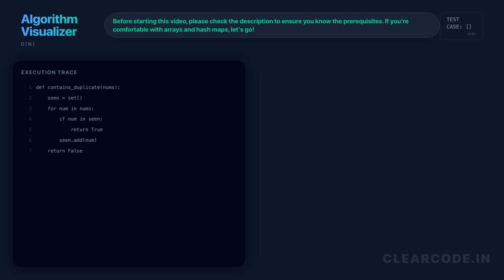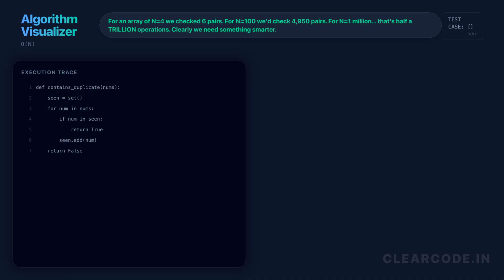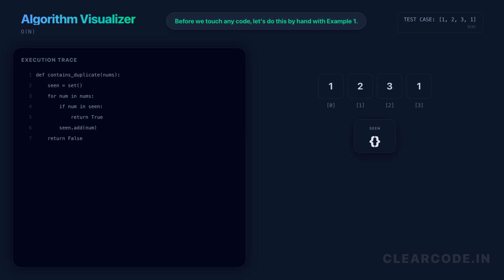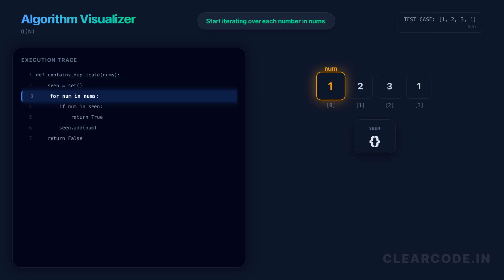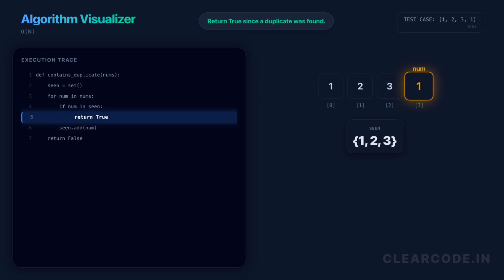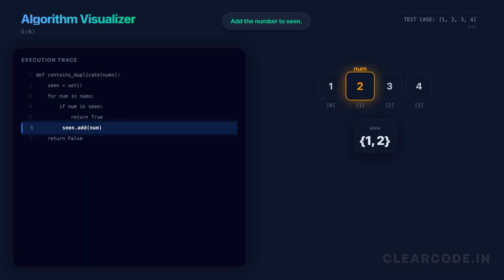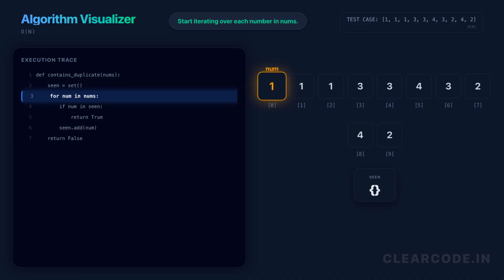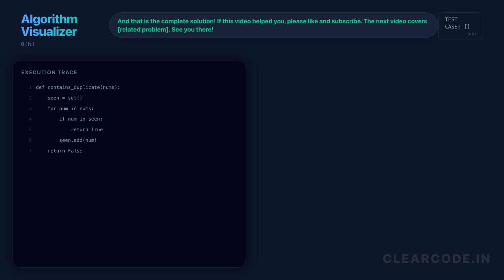Contains Duplicate Visualized in Python | Neetcode 150 | program-1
Struggling with Contains Duplicate? Watch this step-by-step visual breakdown of the algorithm in Python!

ClearCode helps you master Data Structures & Algorithms visually so you never forget them.